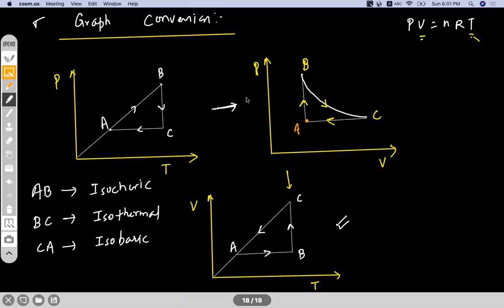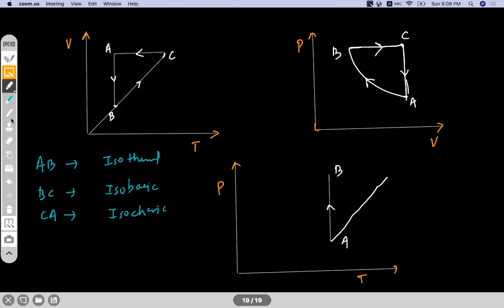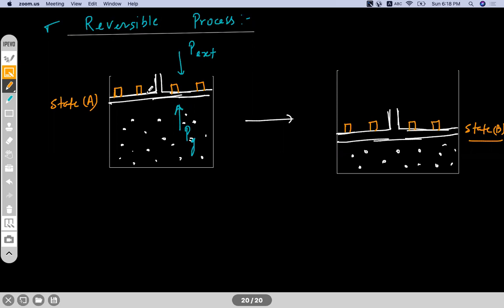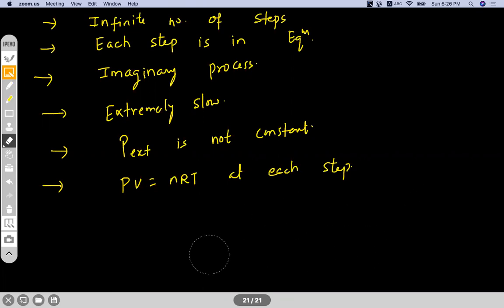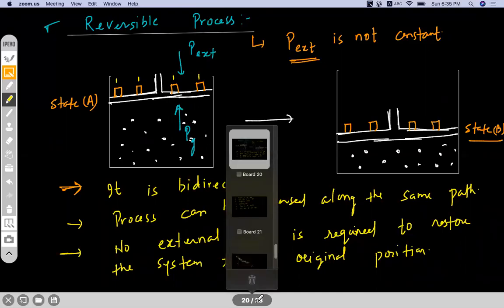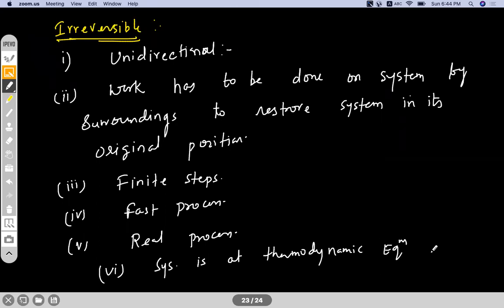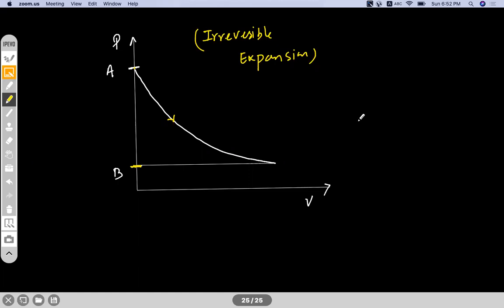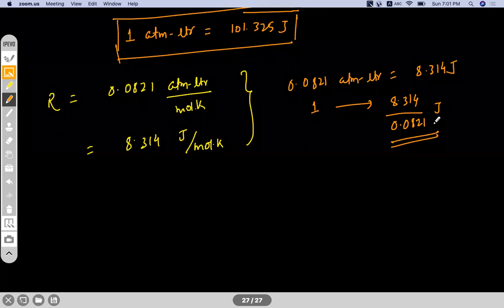Thermodynamics( L-1 P-3)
Thermodynamic Processes, Reversible and Irreversible Process, Thermodynamic Quantities, Work